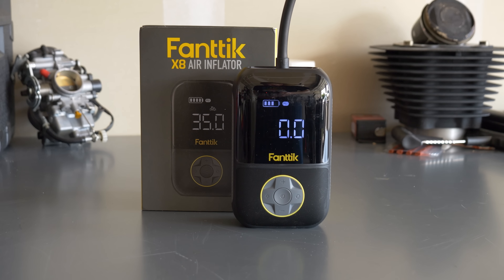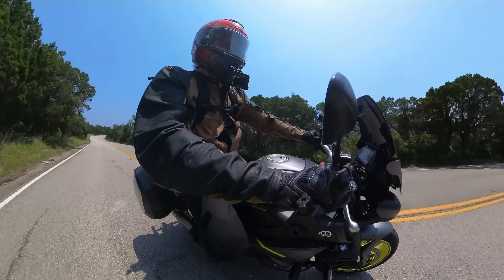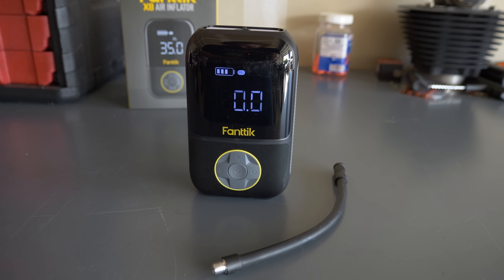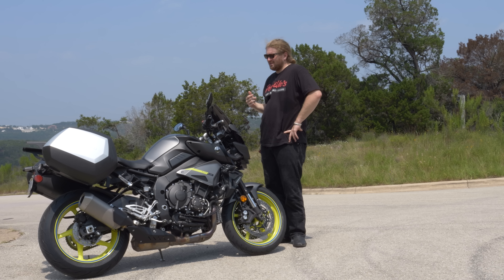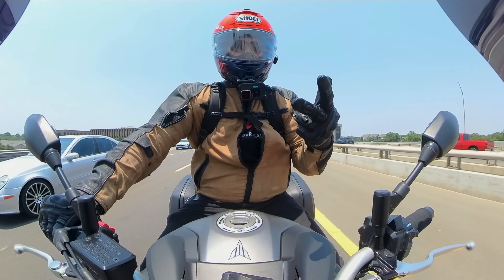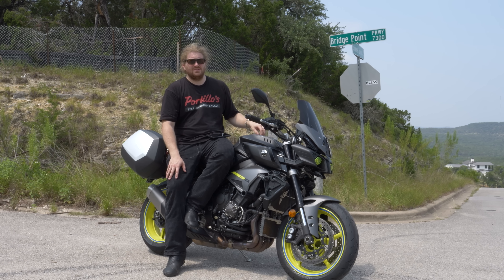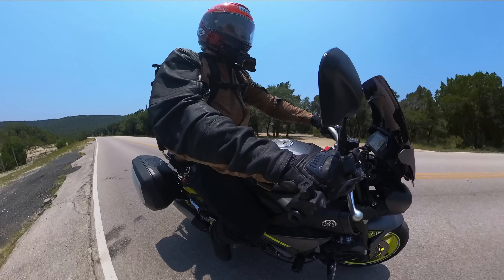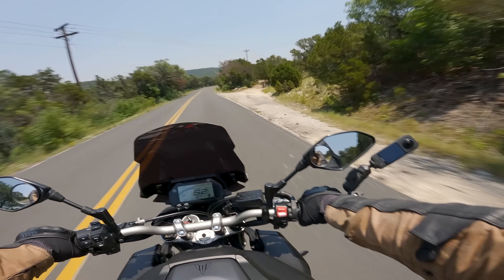A Used Yamaha MT10 Still CRUSHES The Competition! | 2018 Yamaha MT10 Review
I may be a little late to the game with the MT10, but I think the previous gen bike, used and $4000 cheaper might just be the best hyper naked bang for your extremely clothed buck.

Ever wonder what gear I use? Find it here:
STREET GEAR

00:00 - Intro
01:54 - Twisty Road Test
07:18 - Specs, Pros, and Cons
11:28 - Highway Test
16:03 - Discord Q&A
20:00 - Final Thoughts